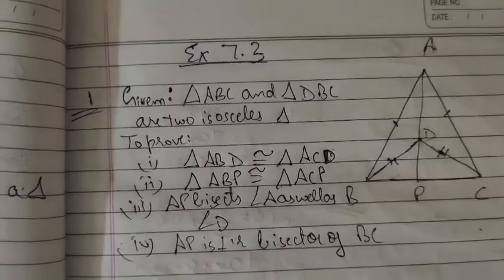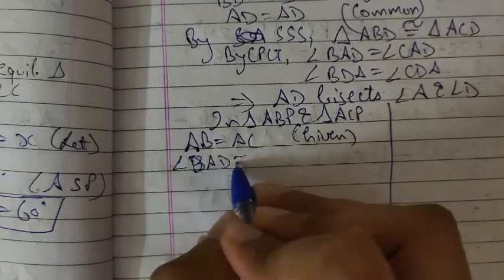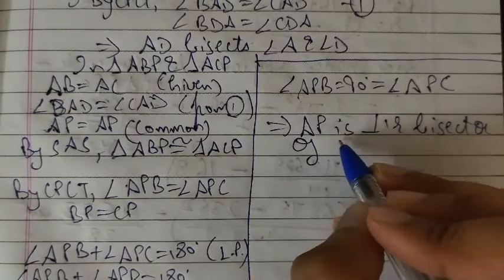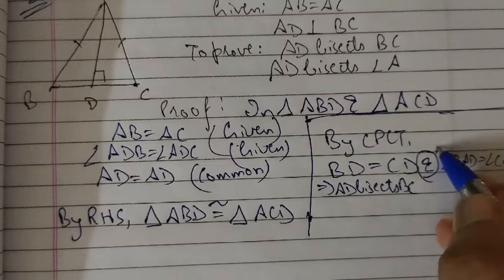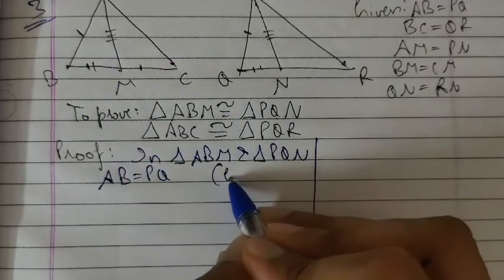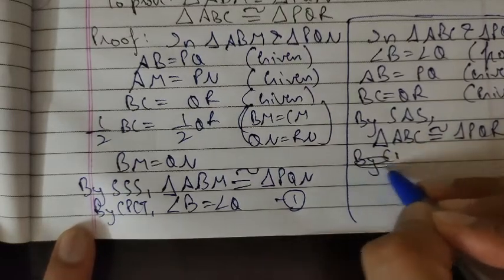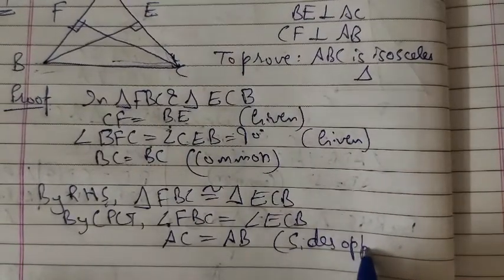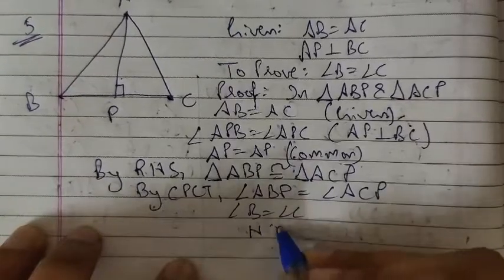Exercise 7.3 CLASS IX TRIANGLES